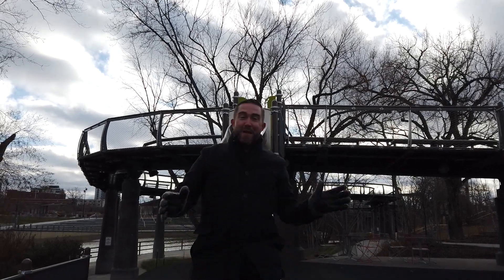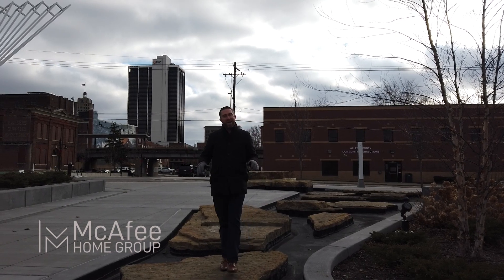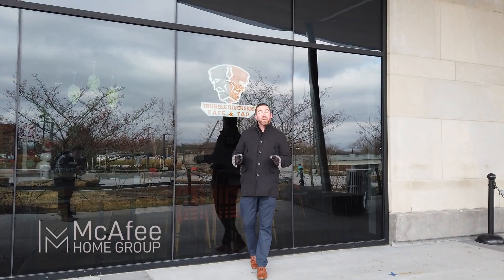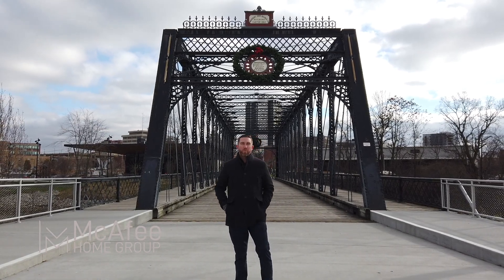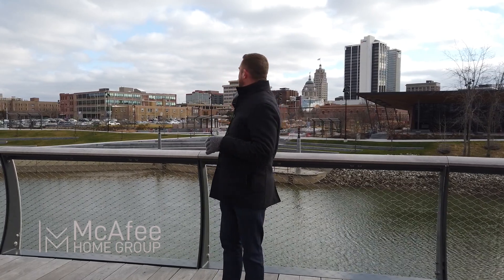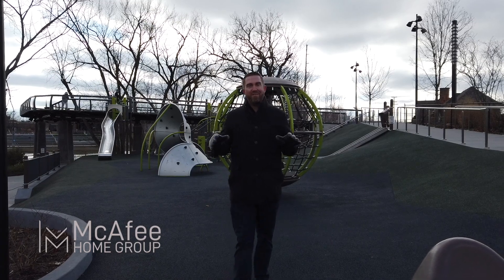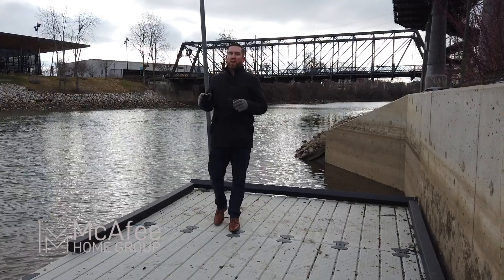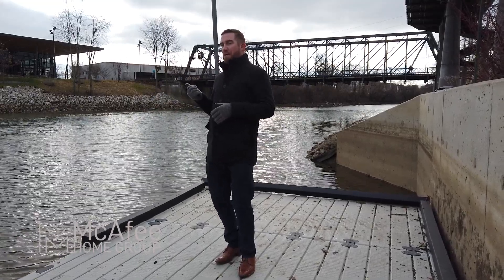Discover Fort Wayne's Promenade Park!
Downtown Fort Wayne is on the rise and being anchored by the Riverfront Fort Wayne redevelopment.  Promenade Park is only Phase 1, with Phases 2 and 3 on the way.  Phase 1 features tiered seating along the river, the kids canal, treetop canopy trail, the Wells St Bridge, a second location for Trubble Brewing, a great playground, kayak rentals, and more!  There's fun for the whole family and events all summer long.  If you're looking to get out and have some fun, Promenade Park is a must!